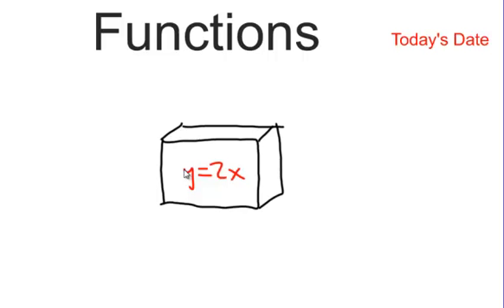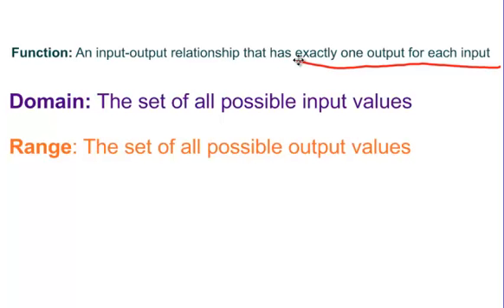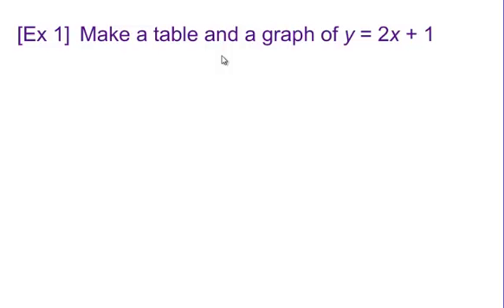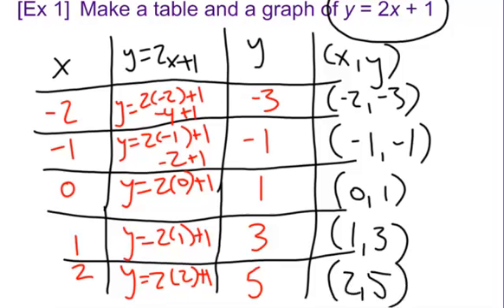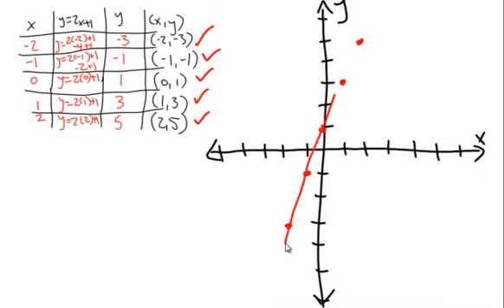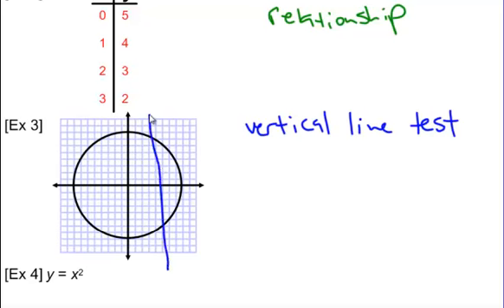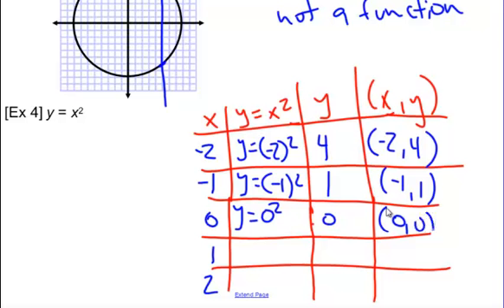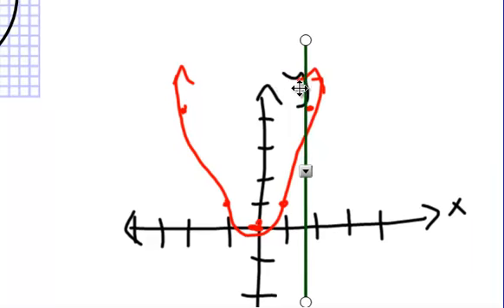Functions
This an introduction to functions